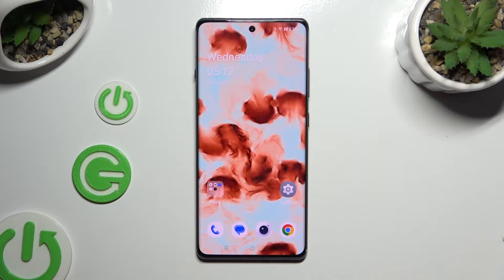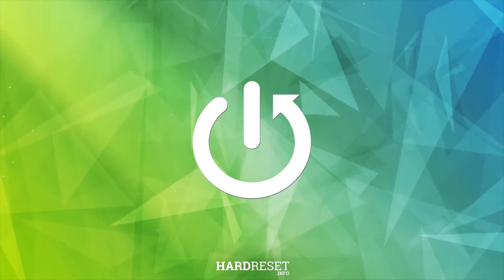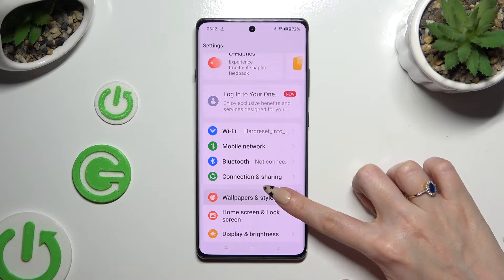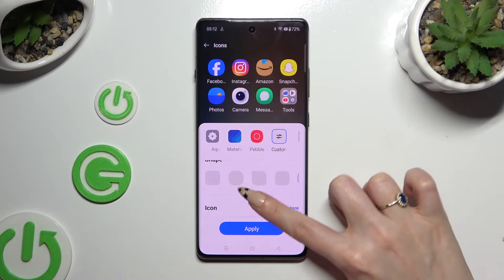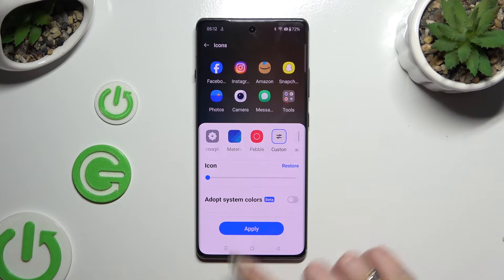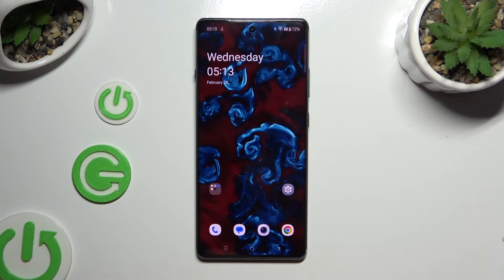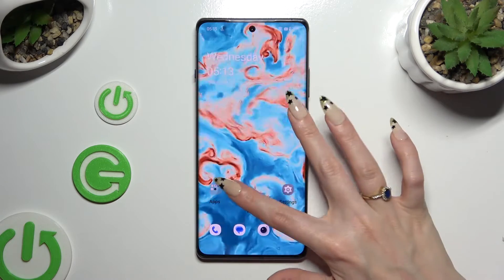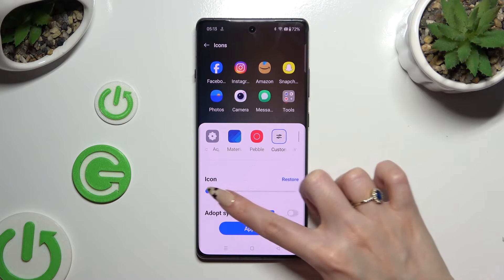How to Change Icon Size on OnePlus 12R?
Find out more:
In this tutorial, you'll discover how to personalize your OnePlus 12R smartphone's home screen by adjusting the size of app icons, allowing you to create a customized and visually appealing layout. The icon size plays a crucial role in the overall look and feel of your device's home screen, influencing both aesthetics and usability. Whether you prefer larger icons for better visibility or smaller icons for a more compact layout, the OnePlus 12R offers the flexibility to customize icon sizes according to your preferences. This tutorial will guide you through the simple steps to change the icon size on your OnePlus 12R, empowering you to tailor your device's home screen to suit your style and preferences.

What is the importance of changing icon size on a smartphone like the OnePlus 12R?
How does adjusting the icon size affect the overall appearance and usability of the home screen on the OnePlus 12R?
Can users customize the size of individual app icons, or does it apply universally to all icons on the OnePlus 12R?
What options are available for icon sizes on the OnePlus 12R, and how do they differ?
Are there any default icon size settings on the OnePlus 12R, and how can users access and modify them?